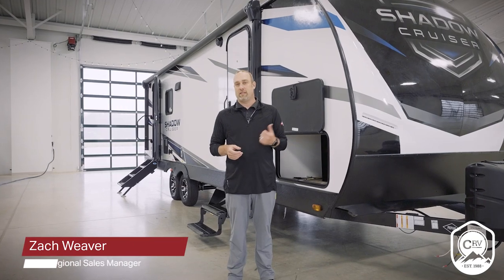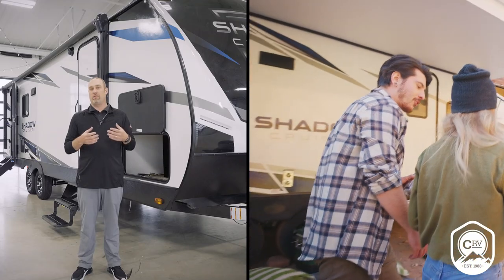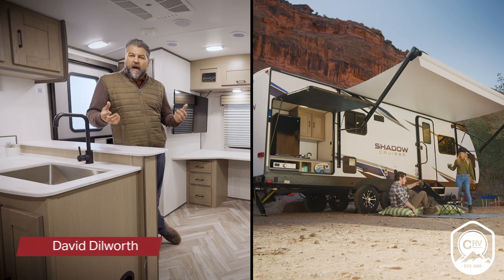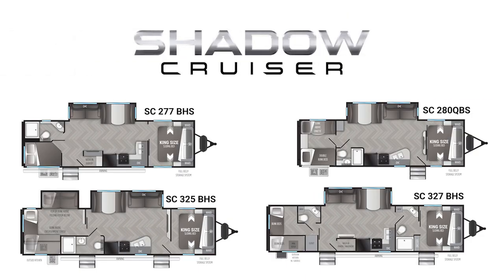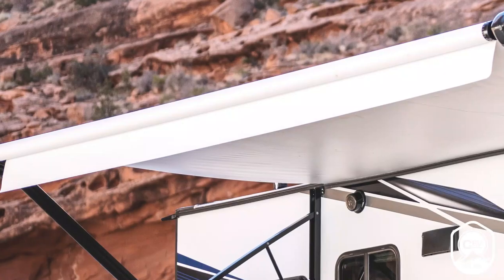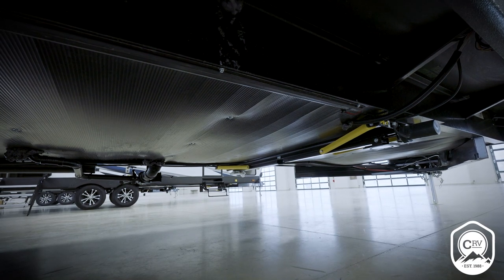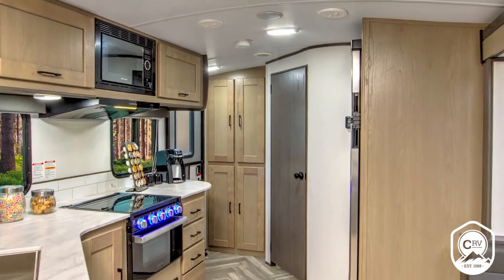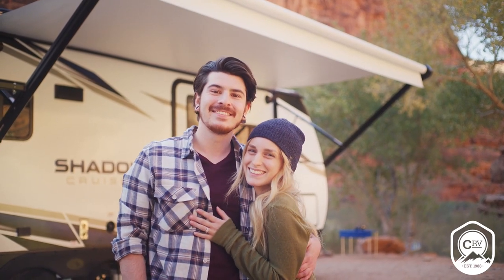Shadow Cruiser - Freedom Within Reach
For everyone who’s ever wanted to see America, but thought you couldn’t
afford a serious travel trailer, the Shadow Cruiser is for you. It’s the most
affordable trailer in our lineup, but that doesn’t mean it’s short on quality
or comfort. Feature for feature, dollar for dollar, this budget-friendly
beauty leaves all competitors in its shadow. It’s lightweight, easy to tow,
surprisingly well appointed, and even boasts a thoughtfully enclosed
and heated underbelly to keep you toasty in cooler weather. This family
favorite comes in 14 versatile floor plans — from cozy couples coaches to
bunkhouse models that sleep up to 10 spirited adventurers.